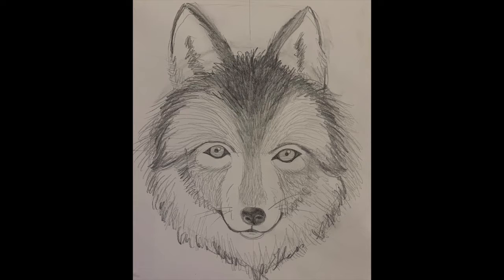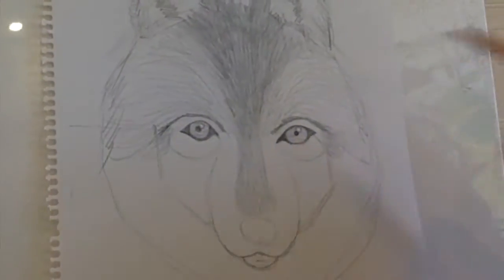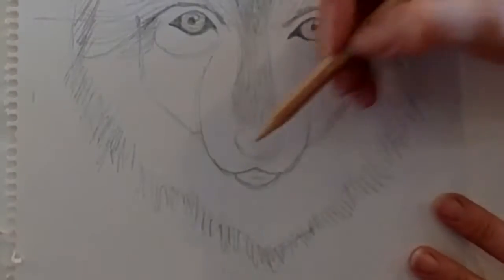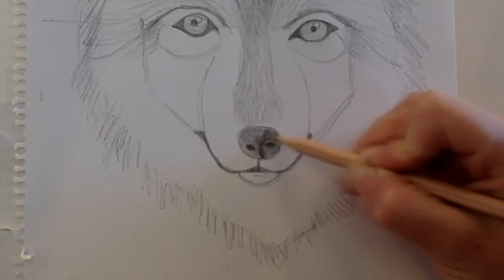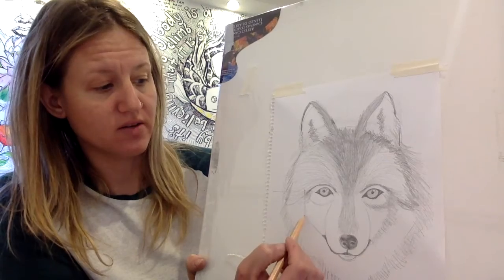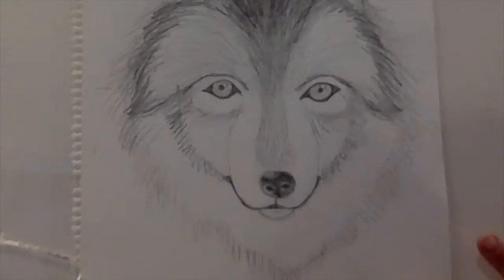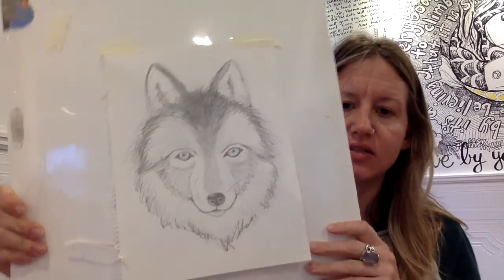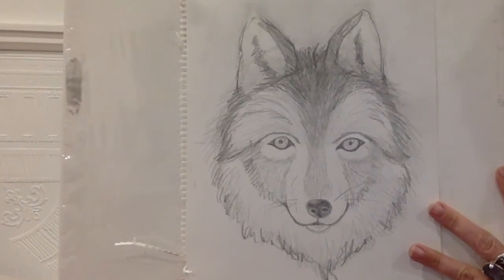Part 2: wolf